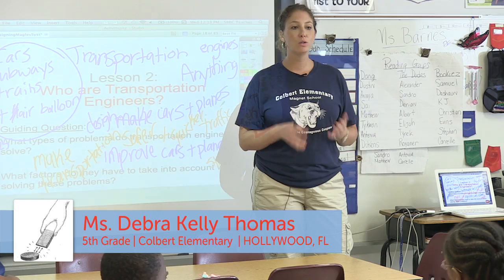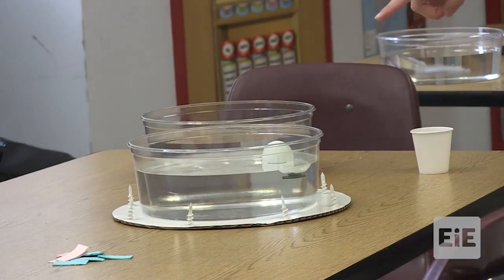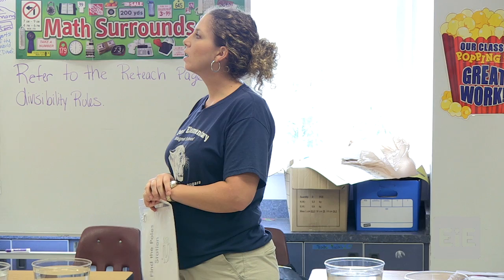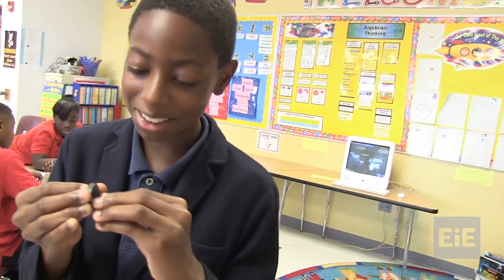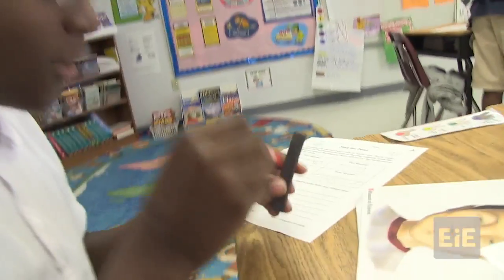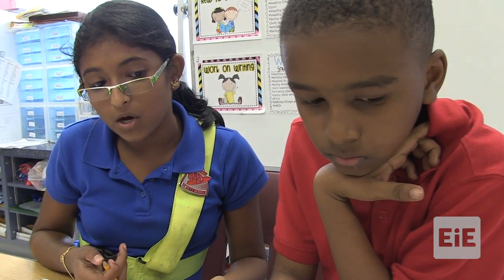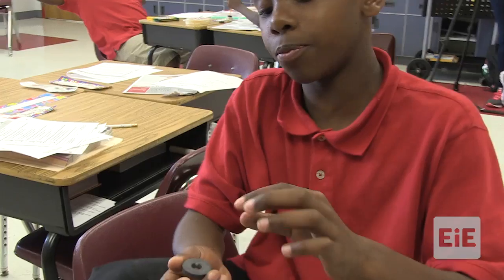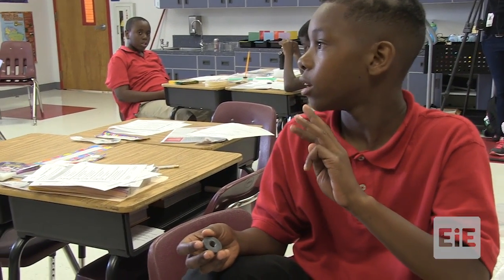EiE - The Attraction is Obvious: Designing Maglev Systems Lesson 3 in Hollywood, FL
Students engage in several experiments to learn more about the properties of magnets.